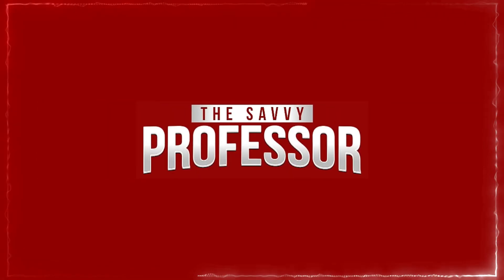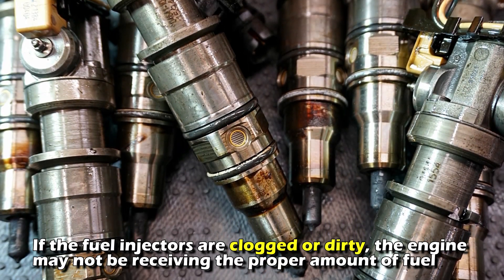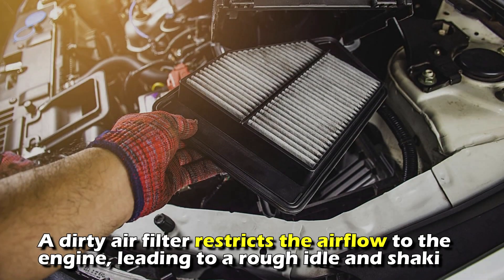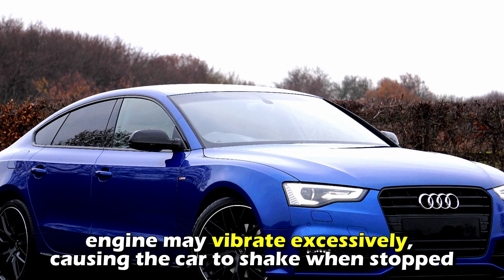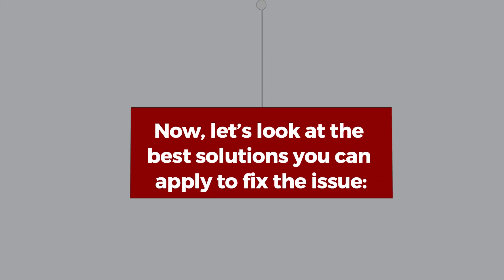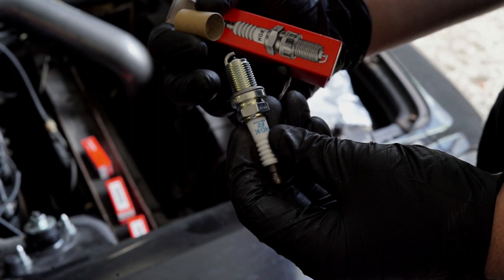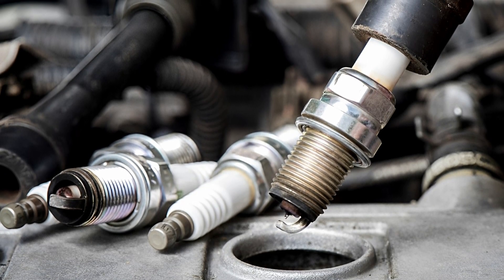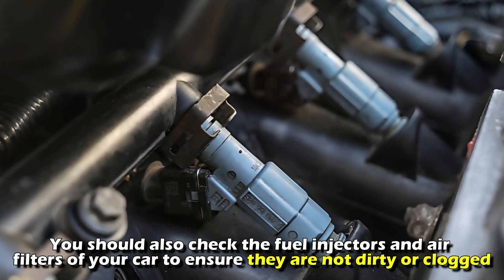My car shakes when stopped or idling? (Reasons and solutions)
My car shakes when stopped or idling? (Reasons and solutions). In this video, we will discuss why your car shakes when stopped or idling.

Reasons:
• Faulty spark plugs may cause the engine to misfire, causing your car to shake.
• If the fuel injectors are clogged or dirty, the engine may not be receiving the proper amount of fuel, leading to a rough idle and shaking.
• Vacuum leaks: this may cause the engine to not get the proper air/fuel mixture, which can cause shaking when idling.
• A dirty air filter restricts the airflow to the engine, leading to a rough idle and shaking.
• Faulty engine mounts: The engine mounts hold the engine in place, and if they are worn or damaged, the engine may vibrate excessively, causing the car to shake when stopped.
• Low idle speed may cause the engine to fail to maintain a stable idle, leading to shaking.
• Problems with the electrical system, such as a weak battery or a malfunctioning alternator, can cause your car to shake when idling.